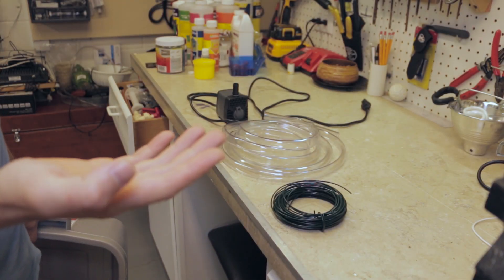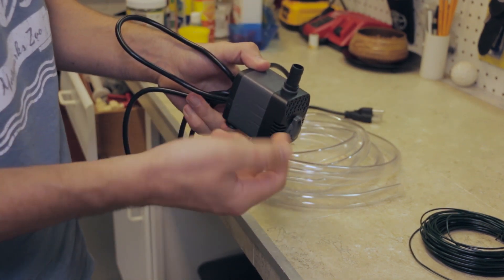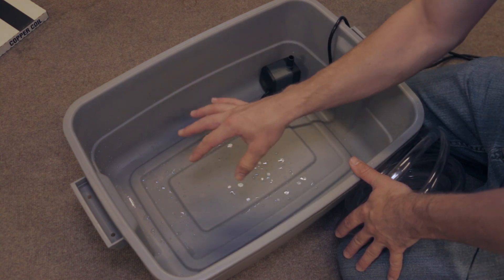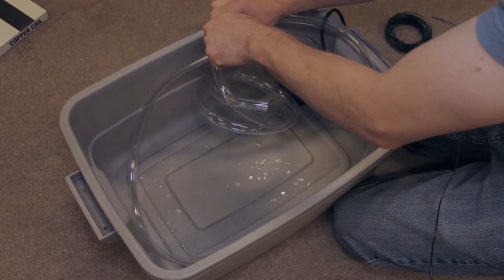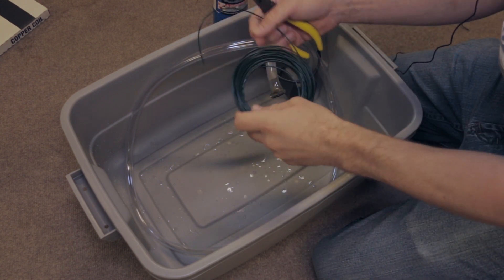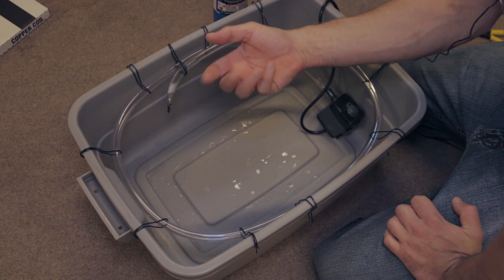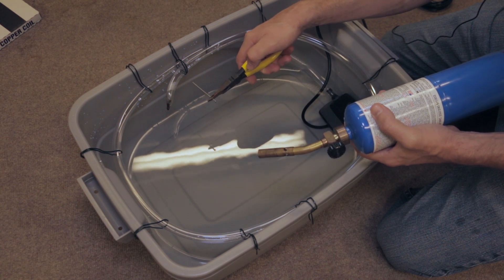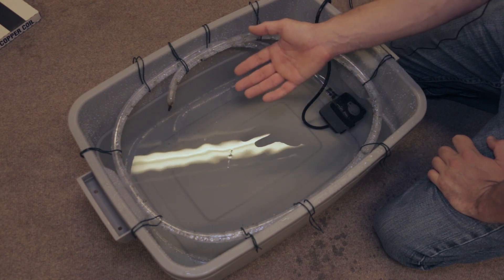Easy DIY D.W.C. Aeroponic Hybrid Hydroponic Setup under $30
Aeroponic Watermelon - 96 watts (Live 9/16/18)

Water pump

This video is to show a cheap alternative way make an inexpensive and simple hydroponic setup. It is by no means the best way, but it works and will cause less evaporation of the solution compared to using an airstone. This helps keep the TDS and PH of the solution more stable while keeping the water oxygenated and keeping the roots in the air, moist so that the roots do not air prune themselves